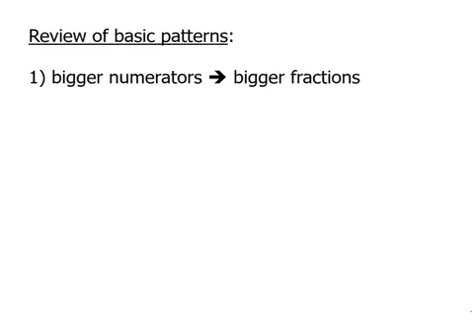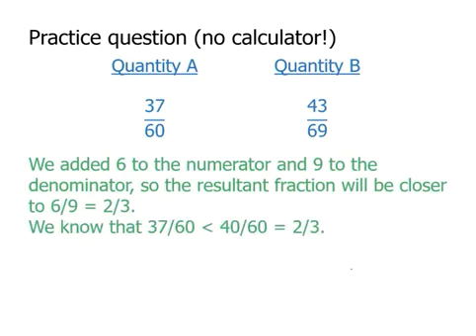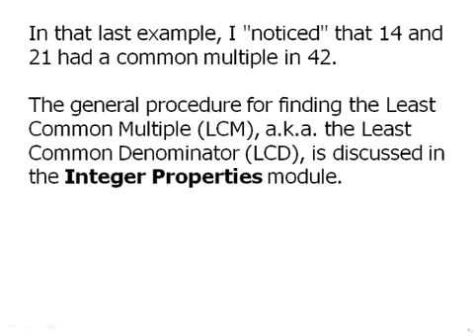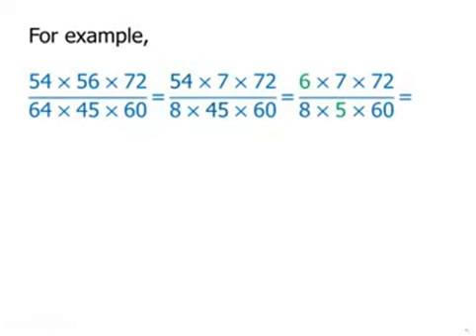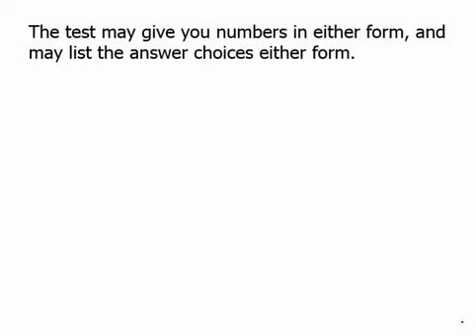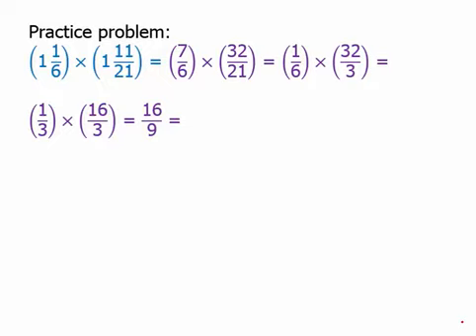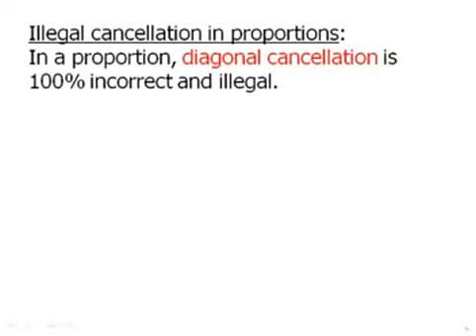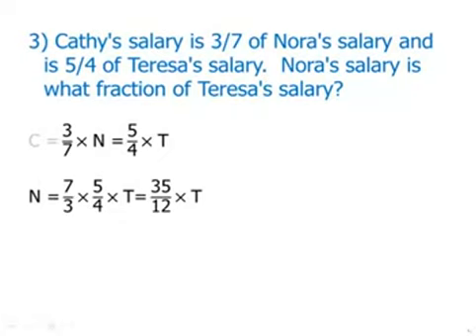Basic of Mixed Numbers for GRE Math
In following videos, they covers the basic topics about Fractions which is very useful in SAT, GMAT, NTS, GRE, CAT. These topics are
1.Comparing Fractions,
2.Operations with Fractions,
3.Fraction Properties,
4.Mixed Numerals,
5.Improper Fractions,
6.Operations with Proportions,
7.Word Problems with Fractions
8.College Math